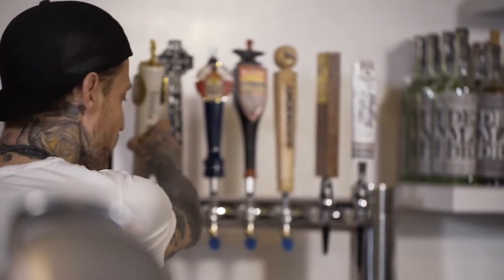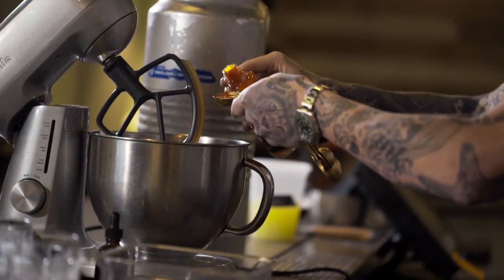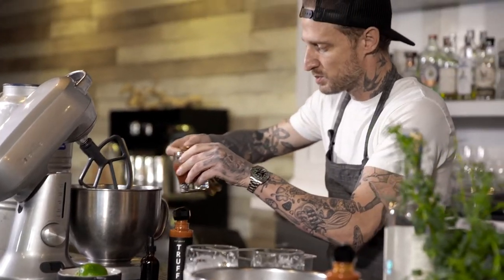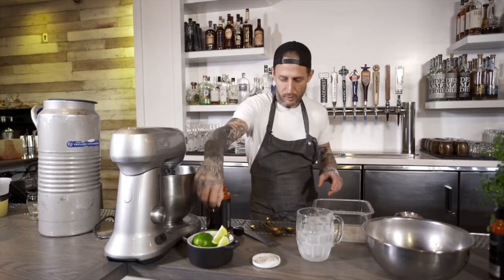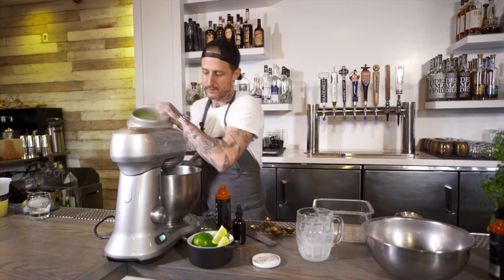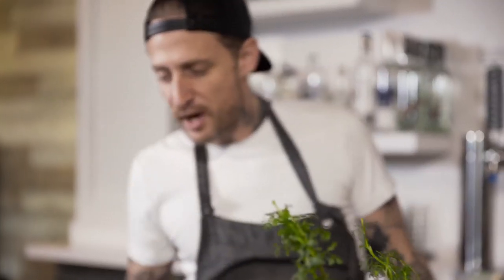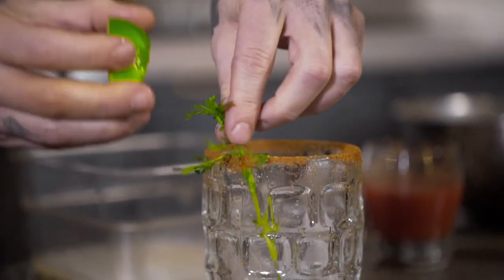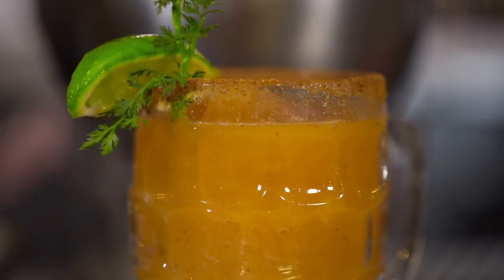THIS IS HOW I TRUFF: Michael Voltaggio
Watch as iconic Chef Michael Voltaggio creates liquid nitrogen TRUFF Michelada.

Ingredients:

12-16oz pilsner style beer
1 Tsp TRUFF hot sauce
2 Tbsp pomodoro sauce
1.5 oz mezcal
1.5 oz fresh lime juice
3 Drops of worcester

Garnish:
Salt rim with Old Bay
Coriander
Lime wedge